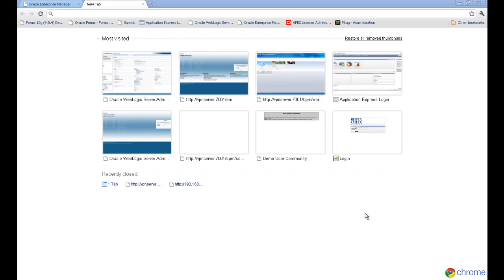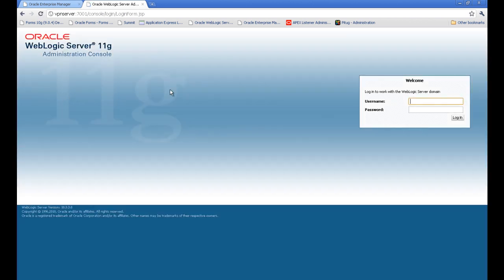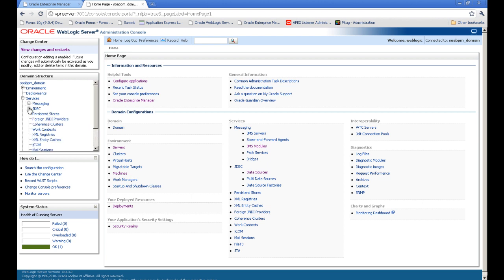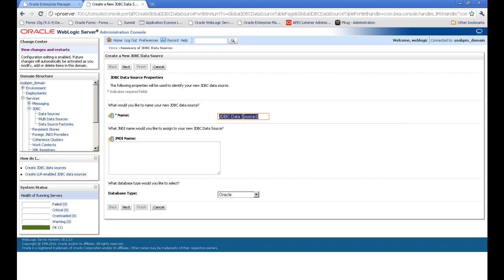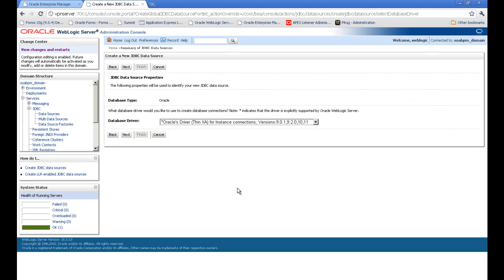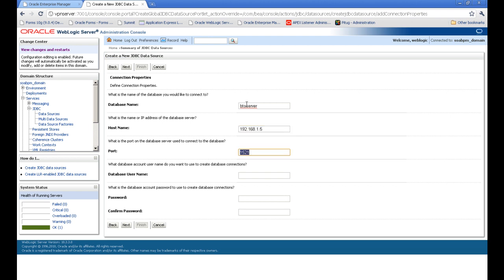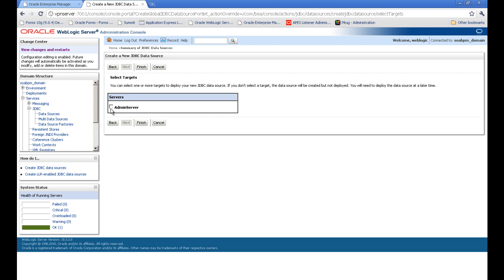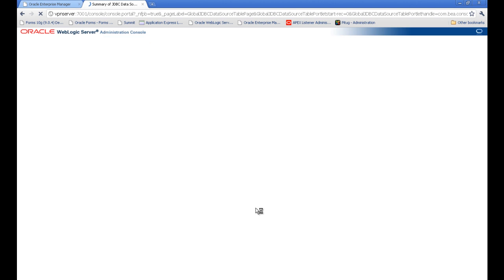Creating JDBC datasource in Oracle Weblogic server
In this video we will see how to create JDBC datasource in Oracle Weblogic Server